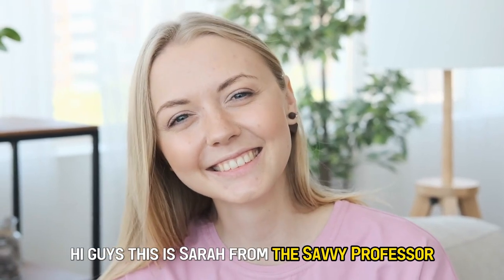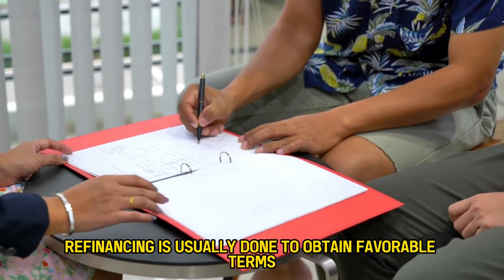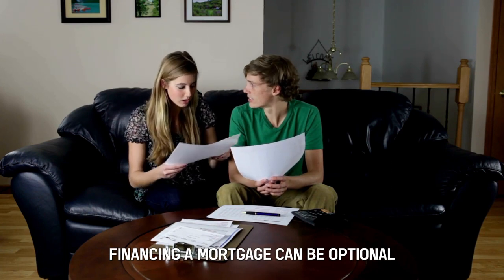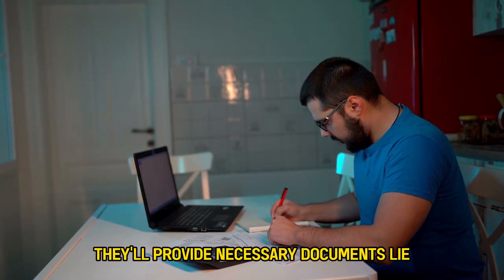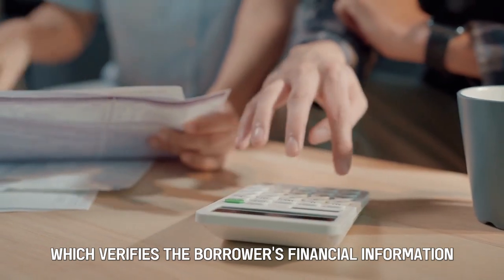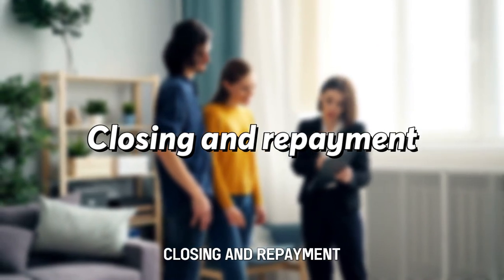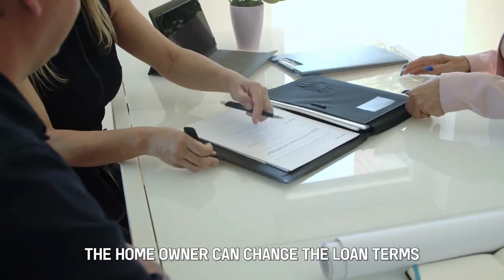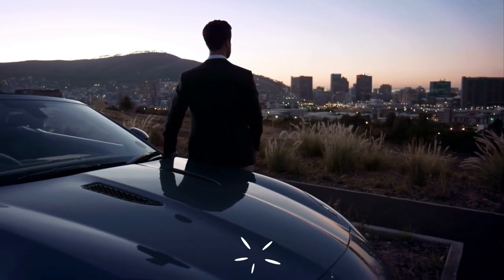How Does Refinancing a Mortgage Work (A Guide for Homeowners)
How Does Refinancing a Mortgage Work (A Guide for Homeowners). Welcome to our video about how refinancing a mortgage works.

What is refinancing a mortgage
Refinancing a mortgage involves replacing the existing mortgage loan with a new one. Refinancing is usually done to obtain favorable terms.